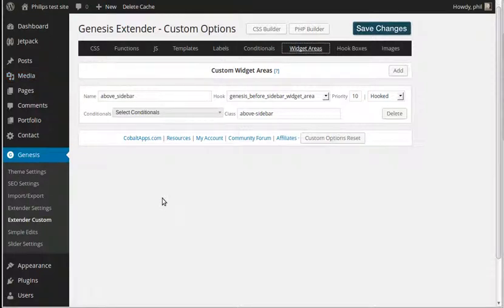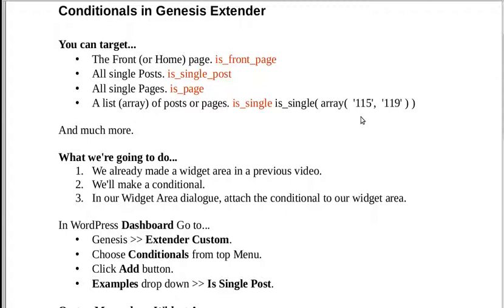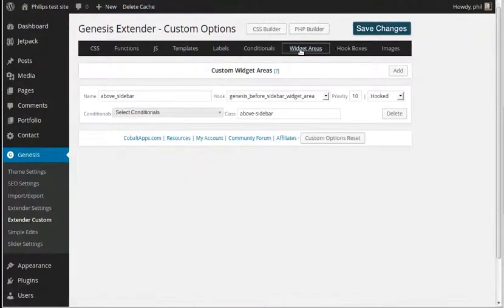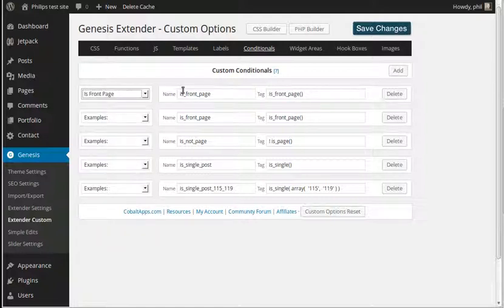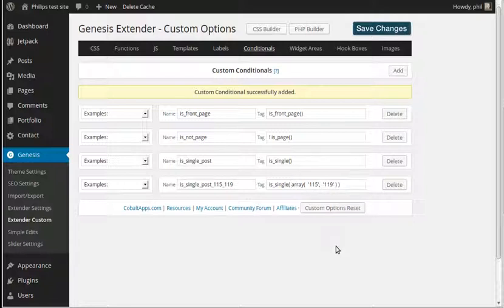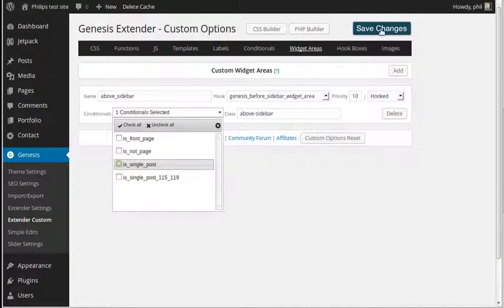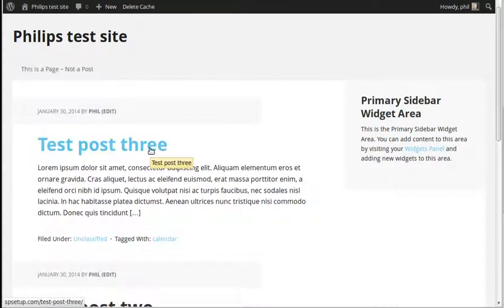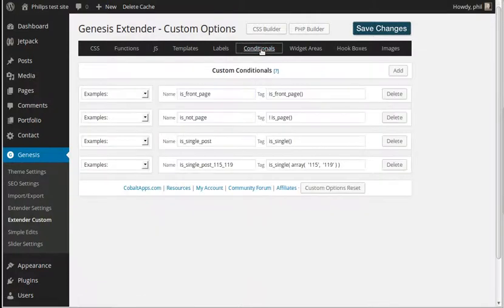Conditional tags in the Genesis Framework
Using WordPress conditional tags in the Genesis Framework with genesis extender plugin. Make widget areas appear only on the pages or posts you chose with the Genesis Extender plugin.